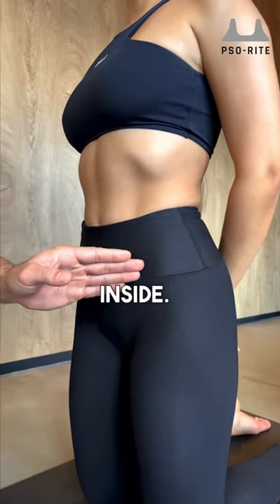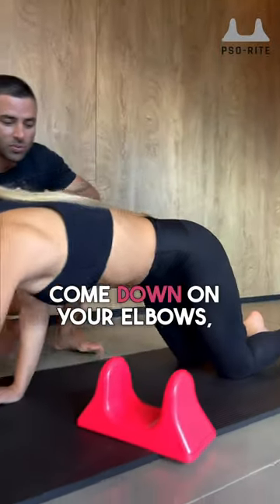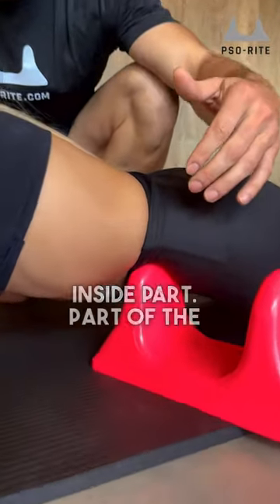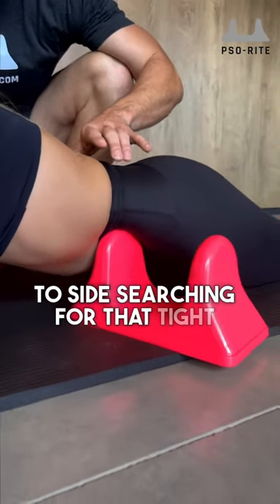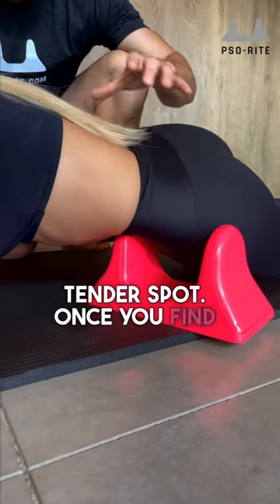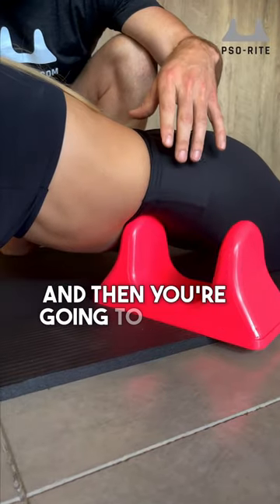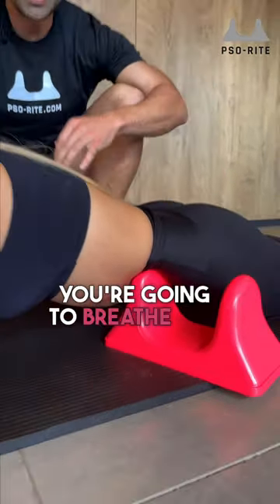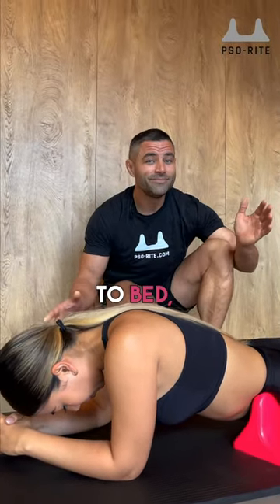Unlock Hip Comfort in Minutes!